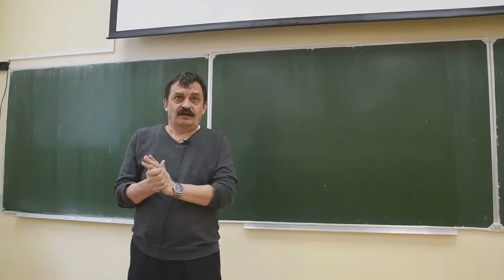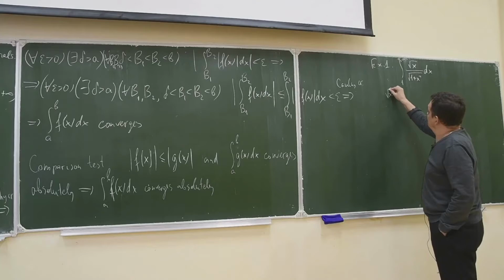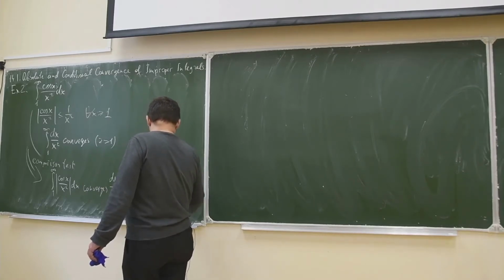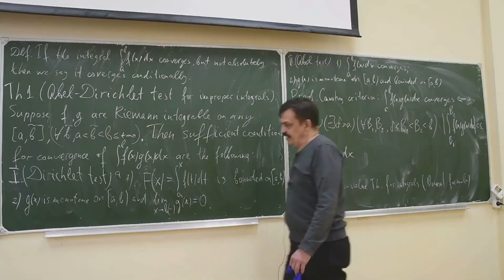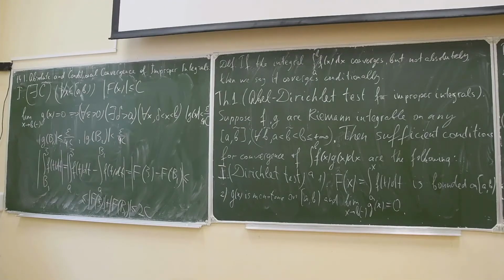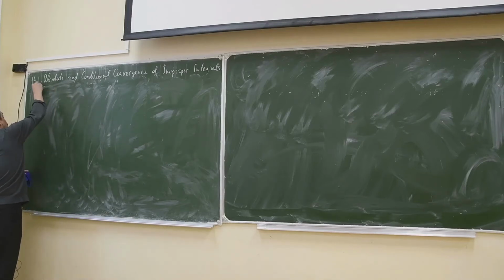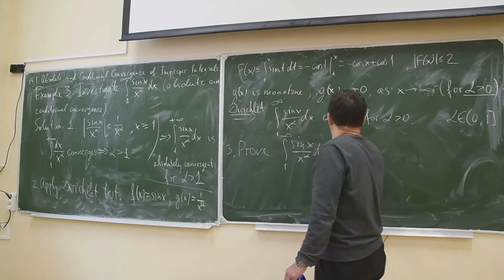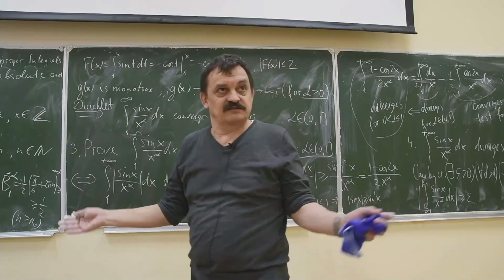Single Variable Calculus, Lukashov. A. L. 07.04.2021г.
Описание занятия: Absolute and Conditional Convergence of Improper Integrals.

Предмет: Single Variable Calculus
Тип занятия: Lecture
Преподаватель: Lukashov Alexey Leonidovich
Физтех-школы: ИНОСТР

Таймкоды: